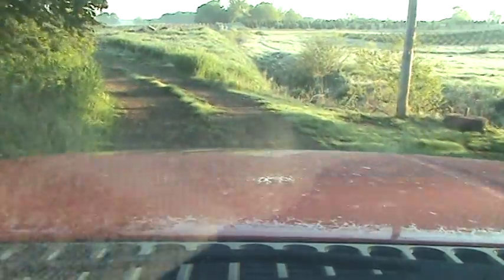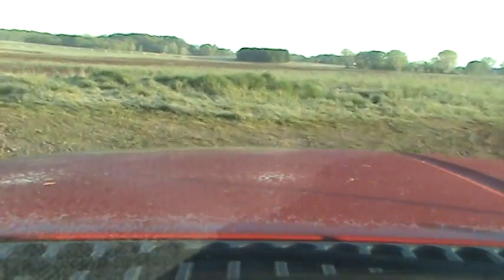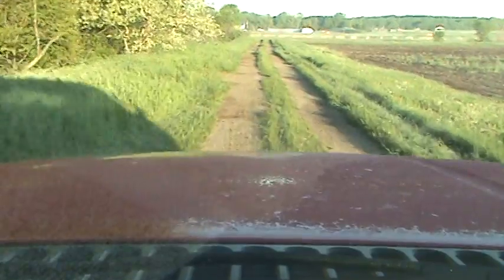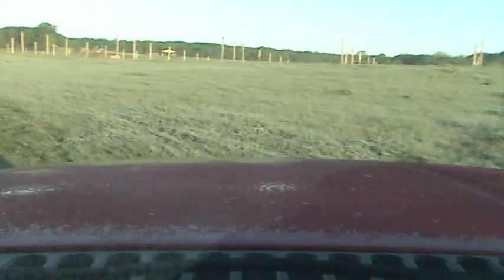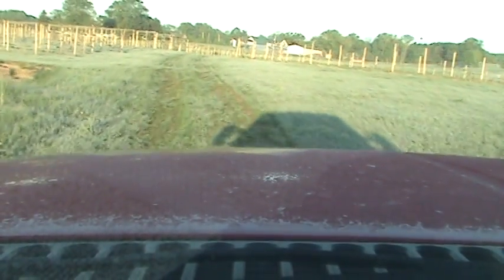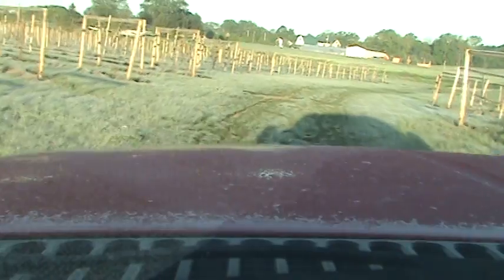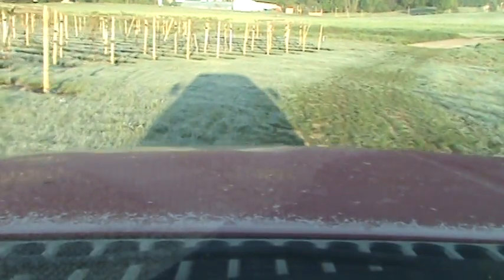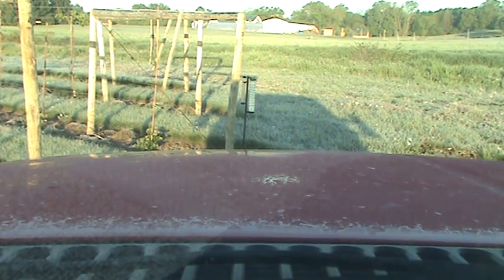Intro to vineyard frost update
Look at the vines with frost on, and no this is not how you make ice wine.